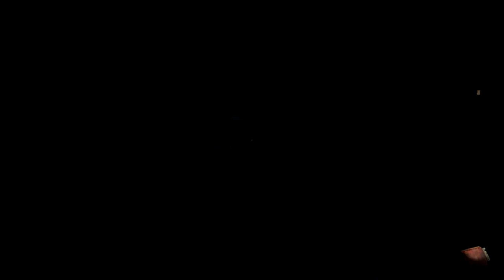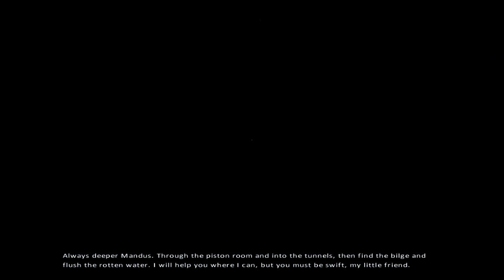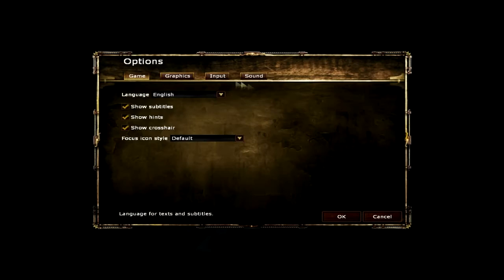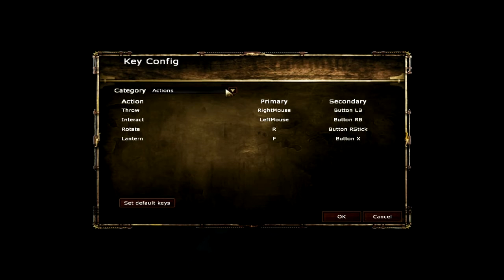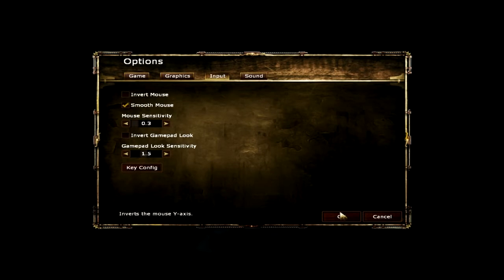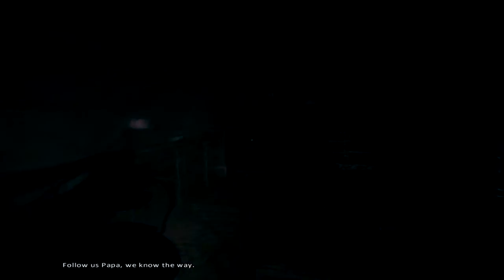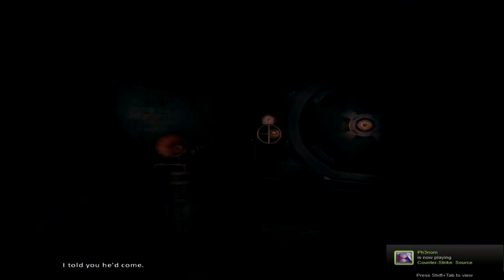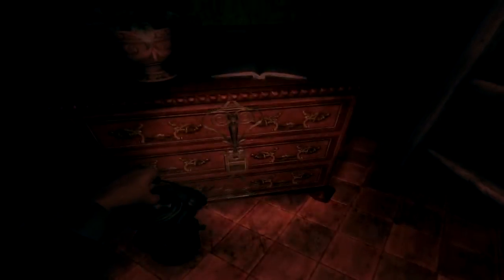Amnesia A Machine For Pigs Episode 2 by 0tecH W/ RAVN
this game is 2 scary man